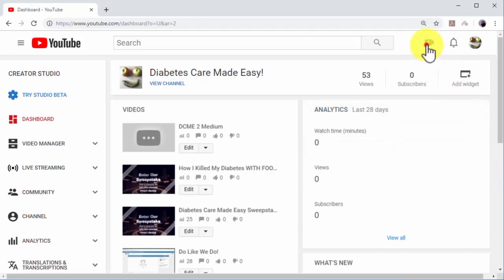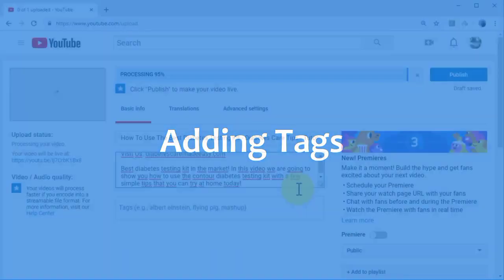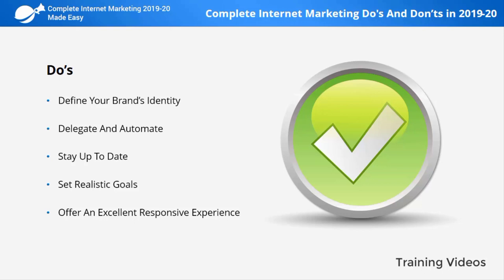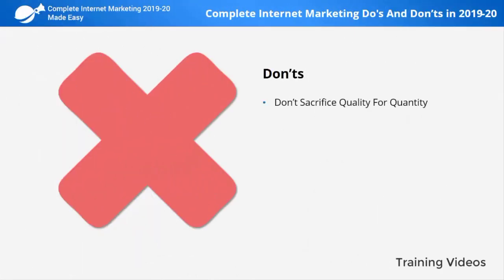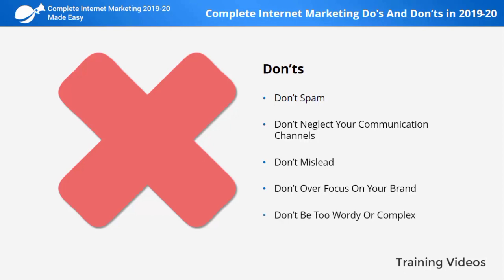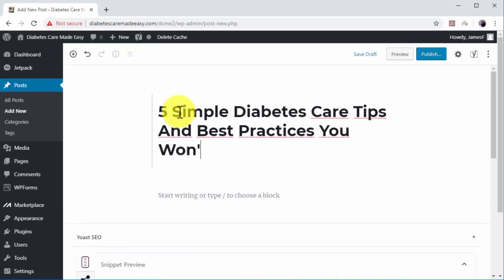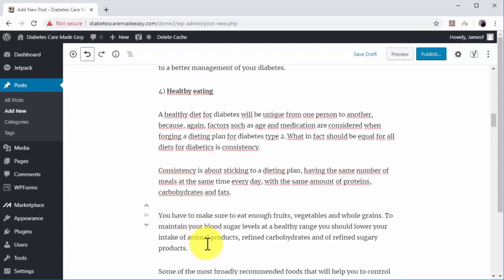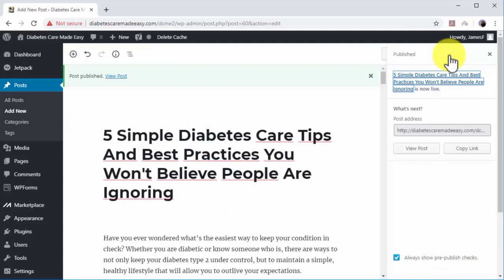How to Complete Internet Marketing Made Easy 2022 part 5